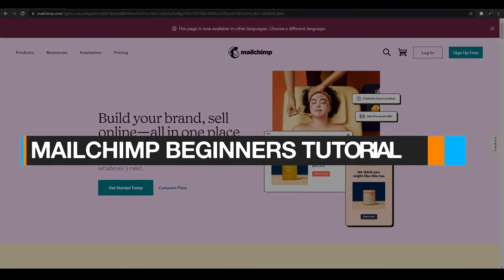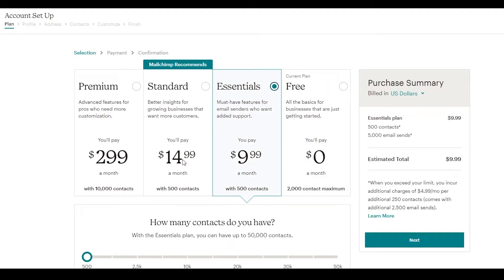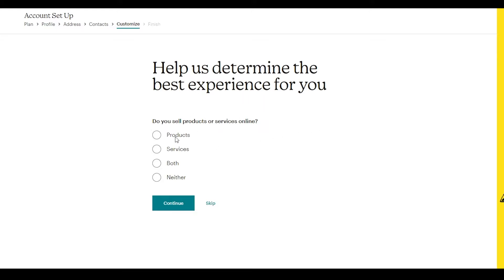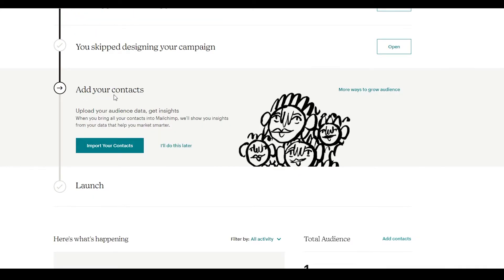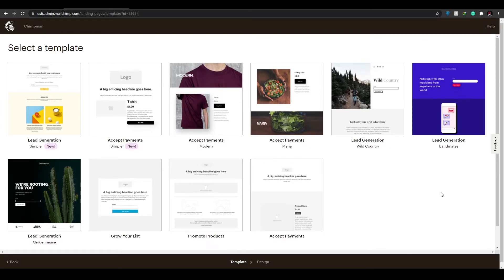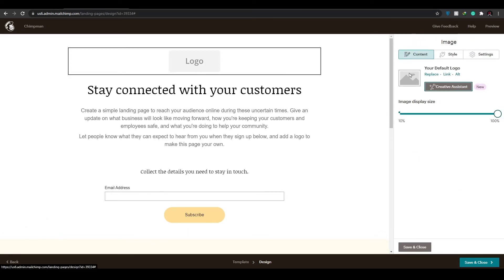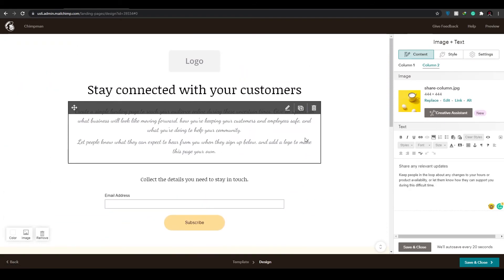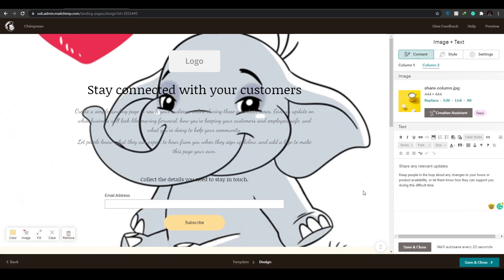How to Make Mailchimp Landing Page for FREE! | How to Create FREE Landing Page - Mailchimp Tutorial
In this video I show you how you can use Mailchimp as an Absolute Beginner.